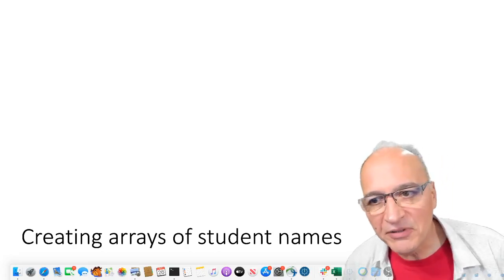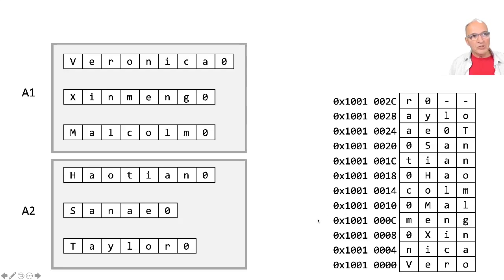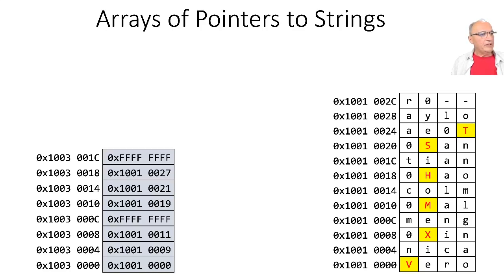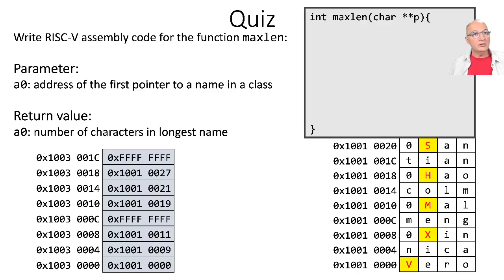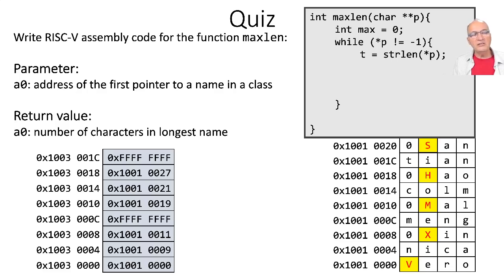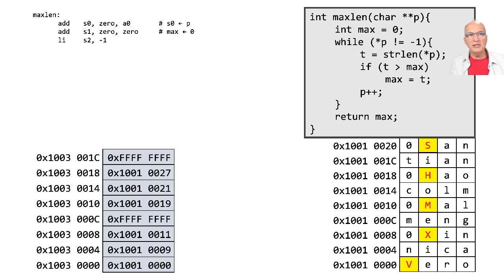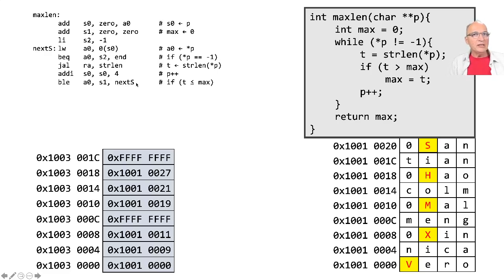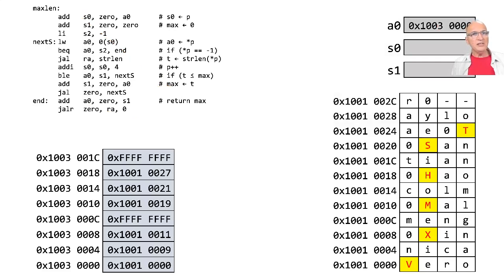L17 StringFunctions part2